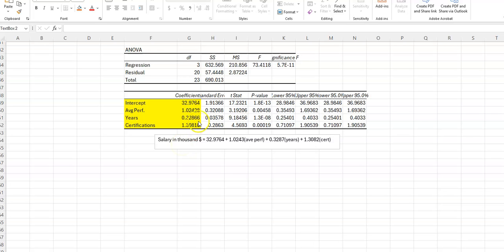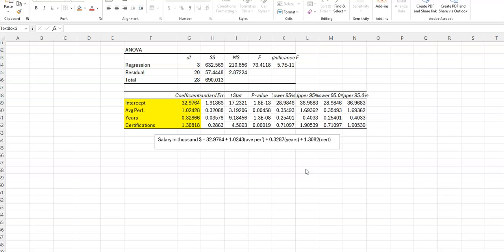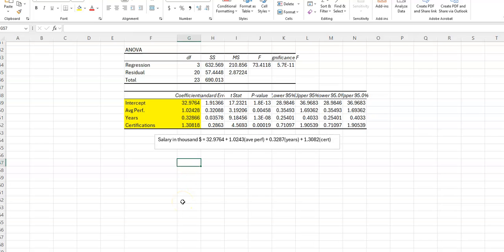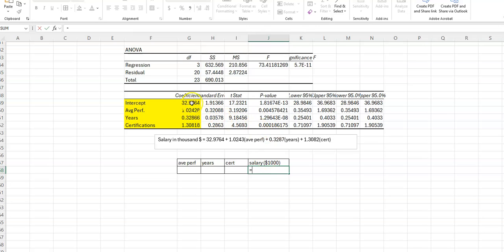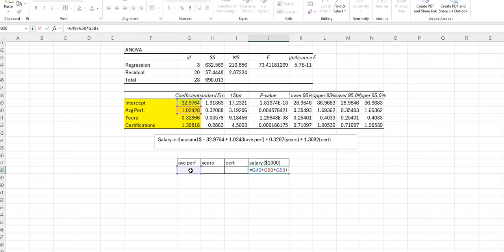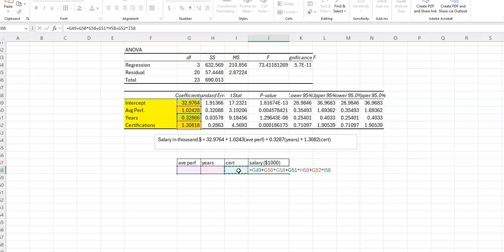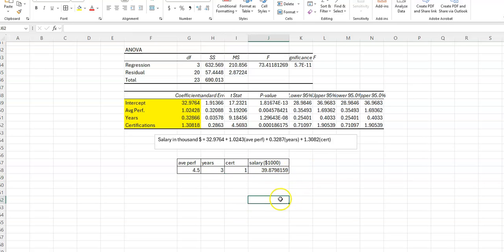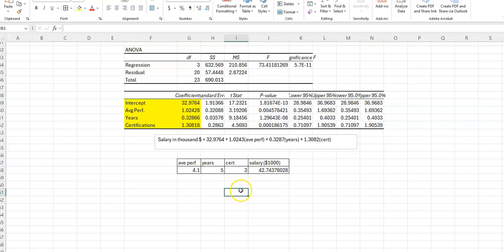Creating an Excel "Calculator Box"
A calculator box is convenient way to express algebraic formulas in an easy-to-use format.